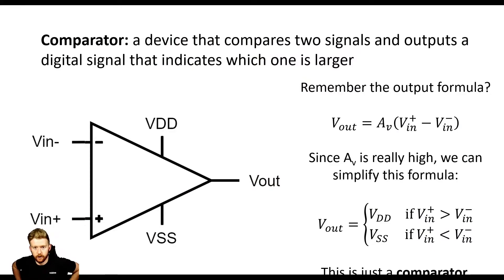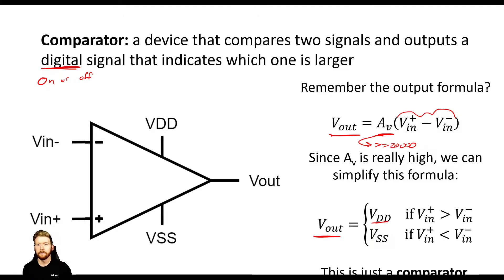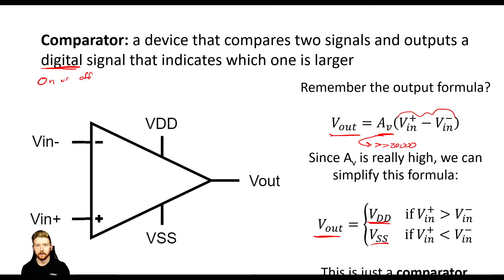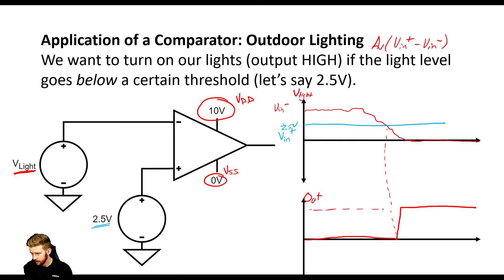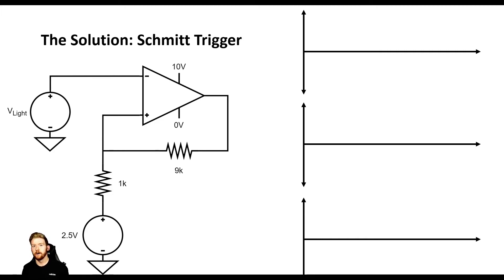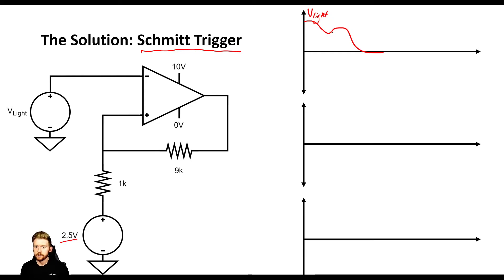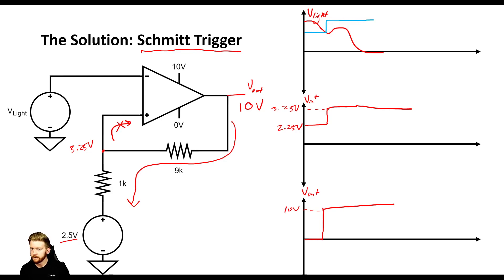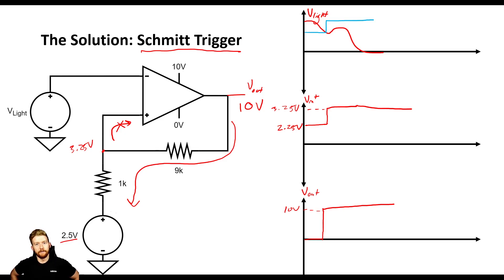Electronics Tutorial 3: Op Amps as Comparators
In this video, we take a look at how we can use operational amplifiers as comparators. We can very easily use op amps to compare the strength of two signals, and output a digital signal based on which is larger. We also look at a clever configuration called the Schmitt trigger, which ensures that our digital signals do not become noisy.